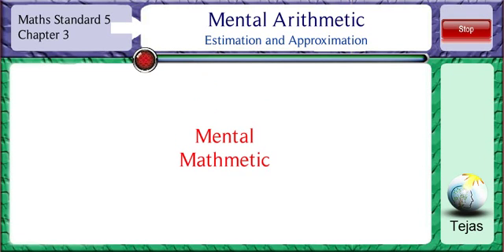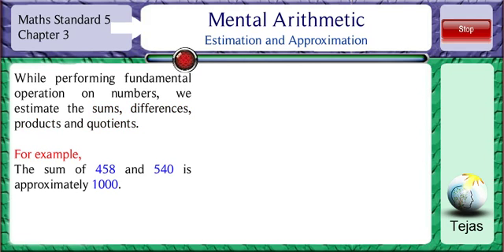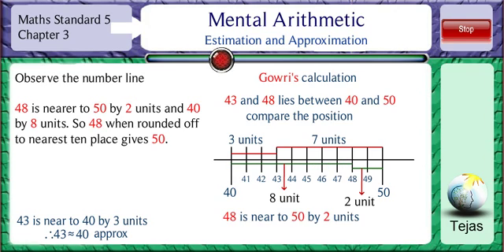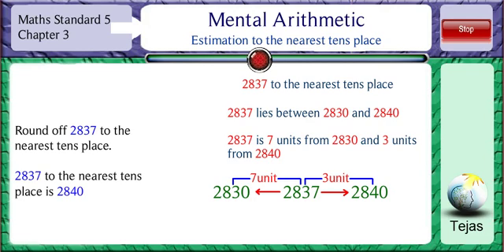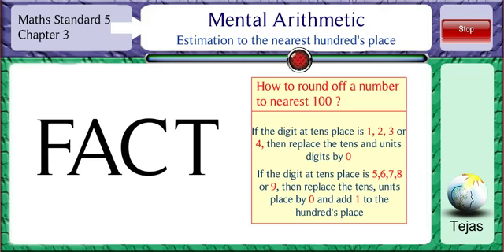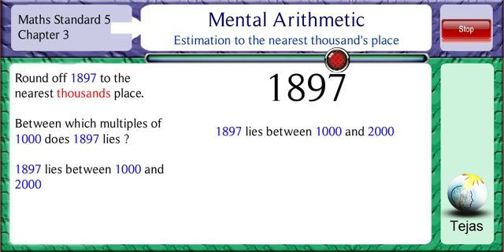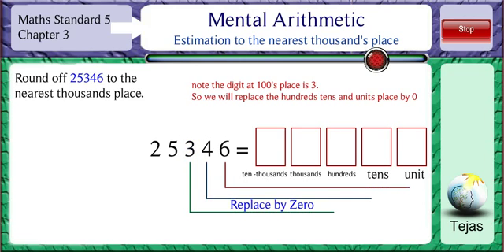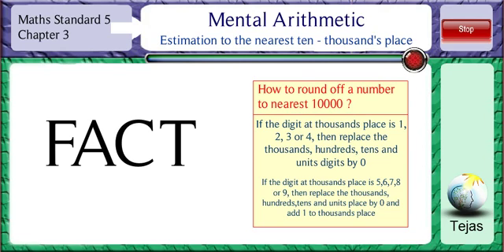Approximation and Estimation - Part 1 | Grade 5 | Tejas Foundation